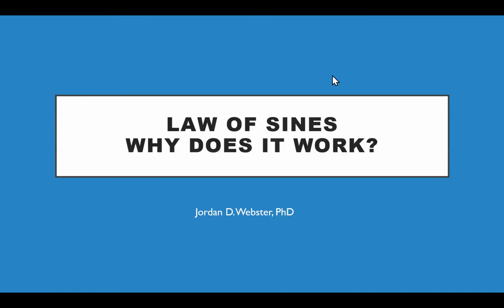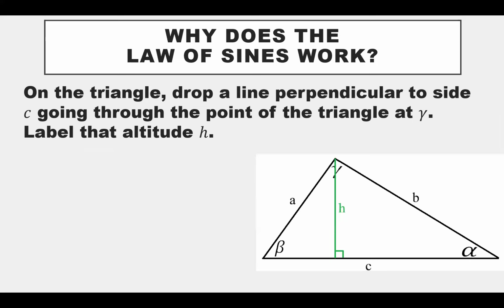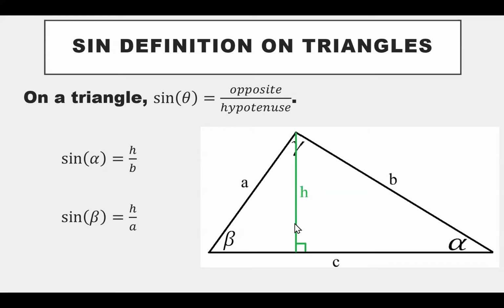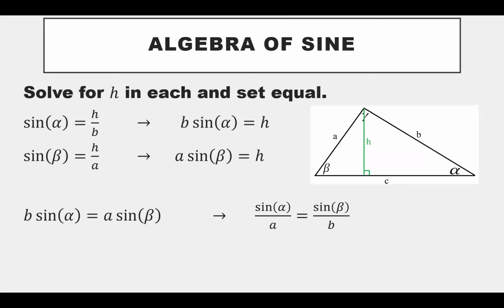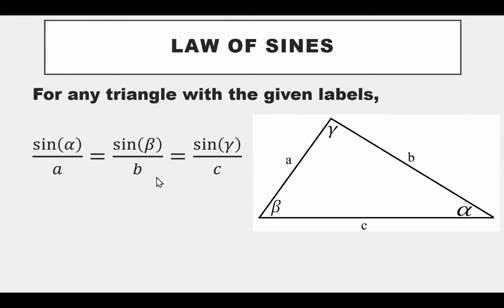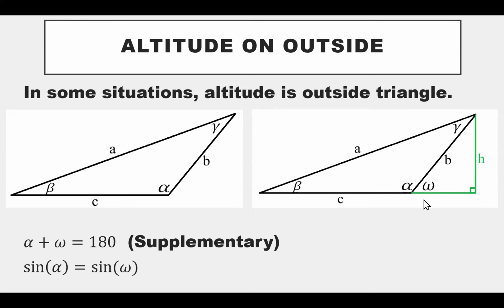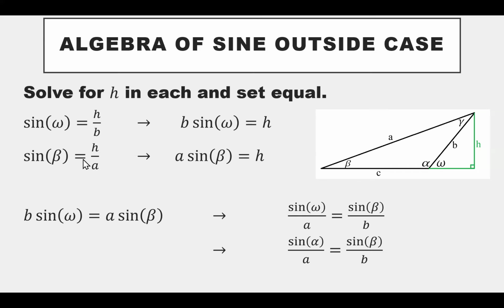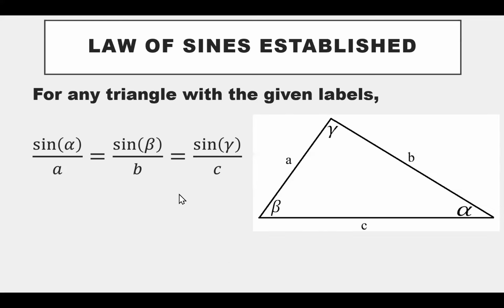Why does the Law of Sines work? - Proof of the Law of Sines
We show why the Law of Sines works through basic algebra and what we know about trig functions and right triangles.

0:00 Introduction
0:45 Law of Sines
1:15 Altitude and sine definitions
3:30 Algebra work
4:47 Altitude on exterior
7:42 Conclusion